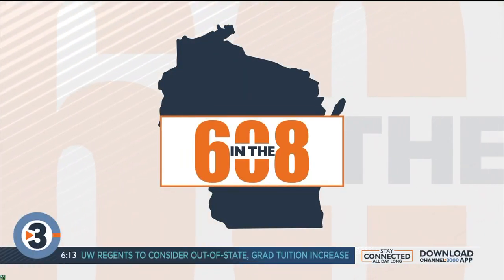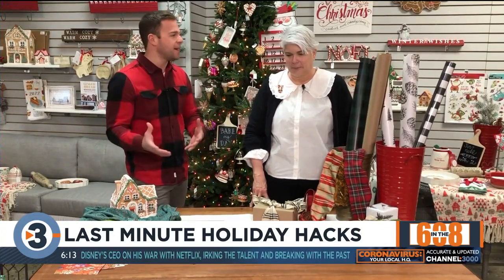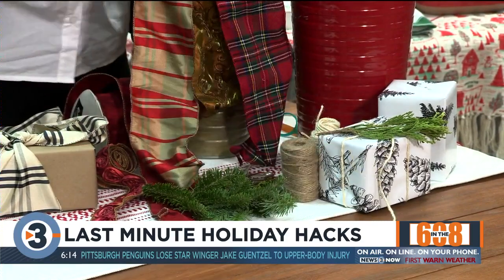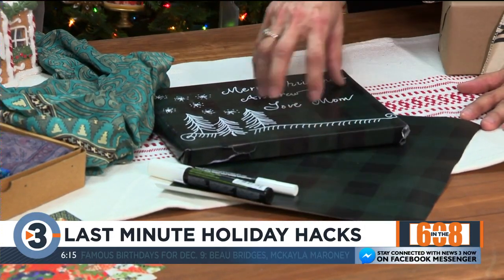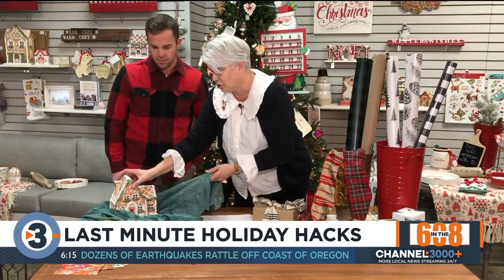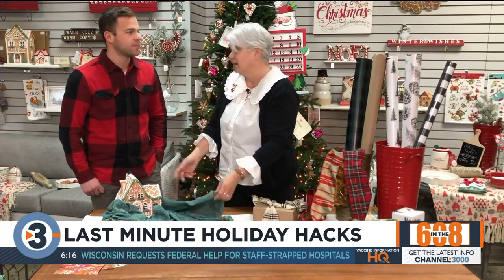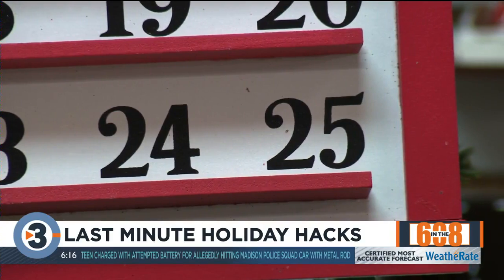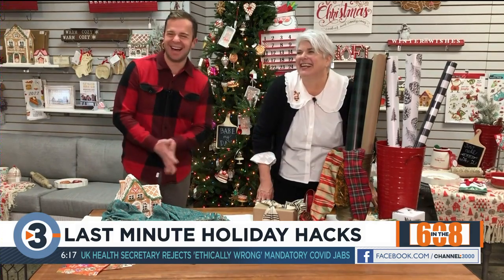In the 608: Last-minute holiday hacks from The Bruce Company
News 3 Now This Morning's Josh Spreiter meets up with Lisa Briggs from The Bruce Company for some last-minute holiday season hacks.